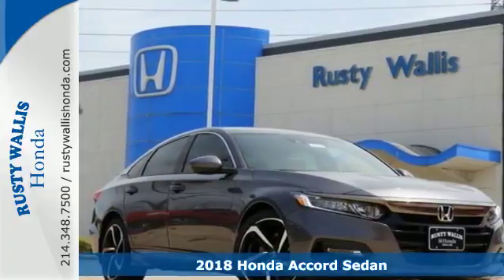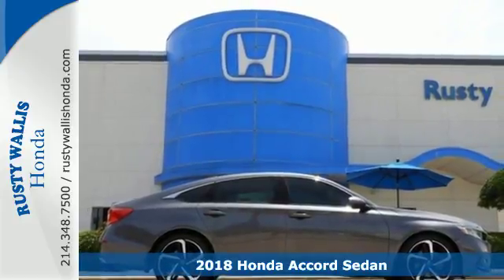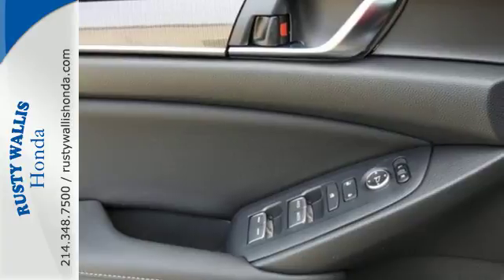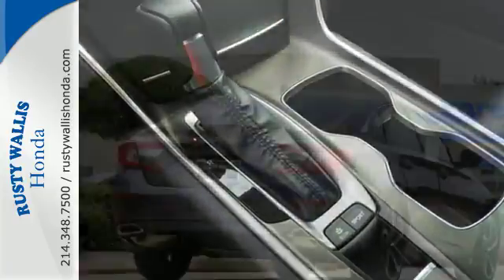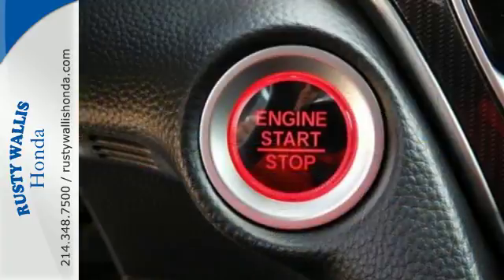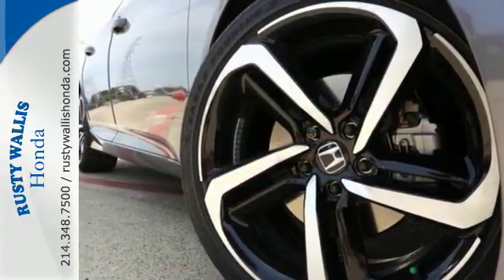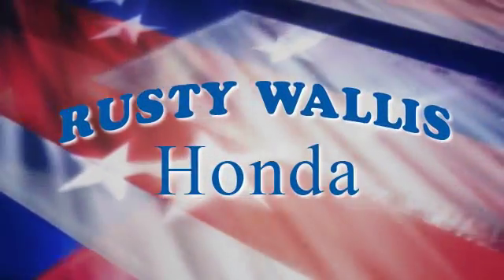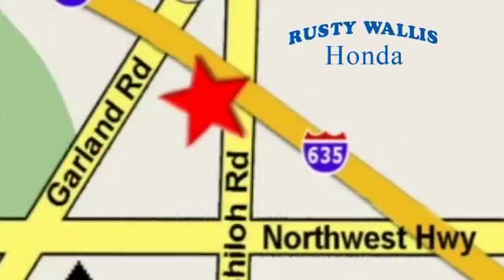2018 Honda Accord Sedan Dallas TX Fort Worth, TX #181537 - SOLD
Year: 2018
Make: Honda
Model: Accord Sedan
Trim: Sport CVT
Engine: 4 Cyl - 1.5 L
Transmission: Variable
Color: Modern Ste
Interior: Black/
Stock #: 181537
VIN: 1HGCV1F32JA191455

Address:
12277 Shiloh Road